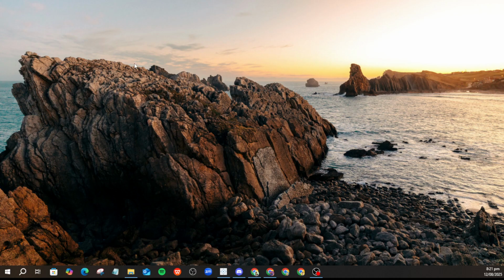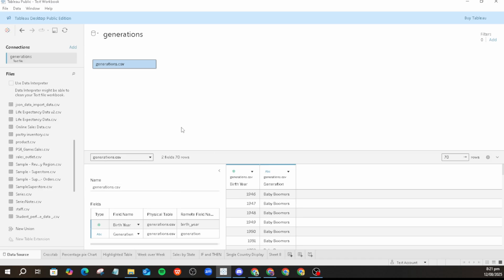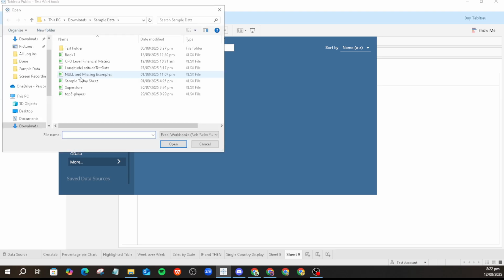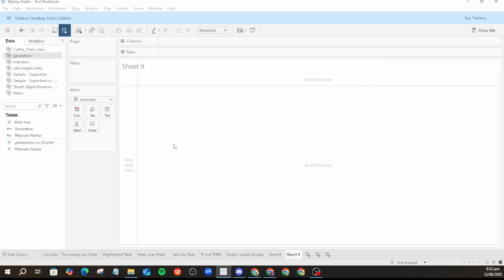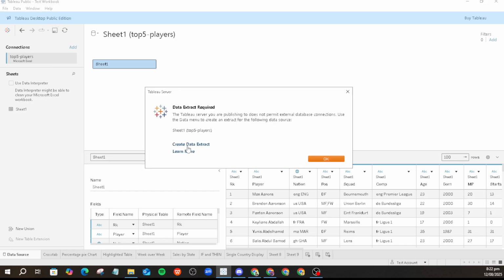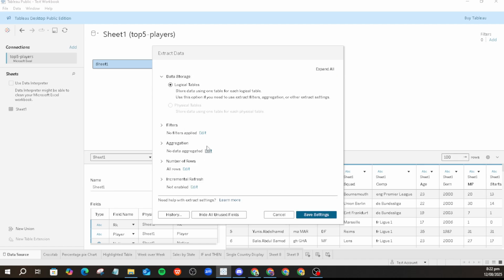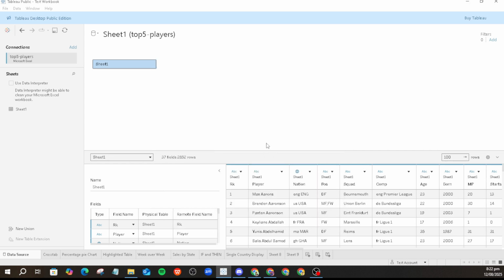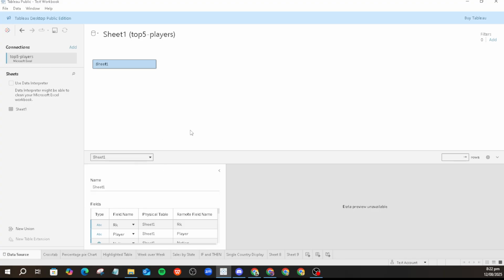How To Create A Data Extract In Tableau [2025 Guide]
Lesson Learn How To Create A Data Extract In Tableau [2025 Guide]